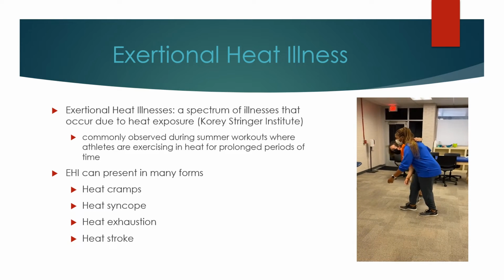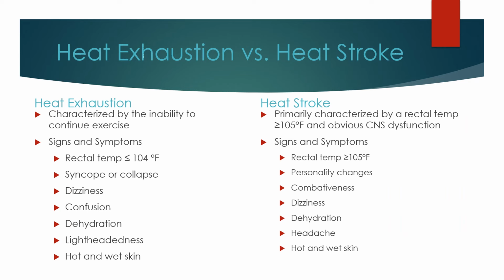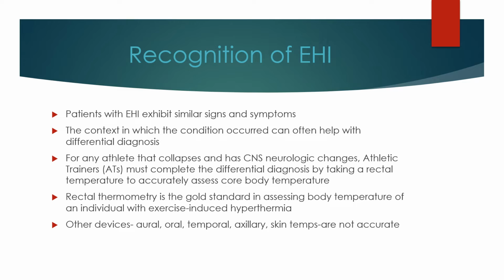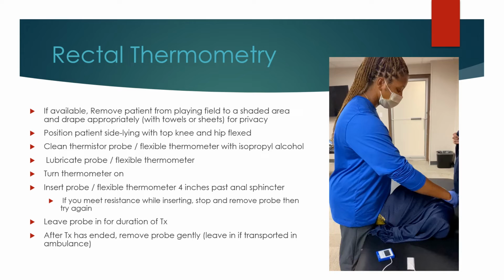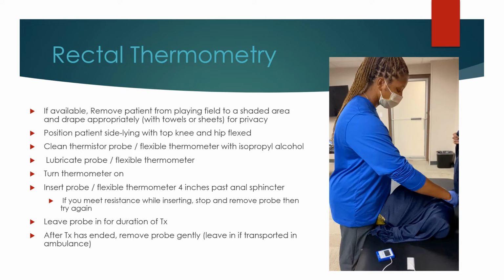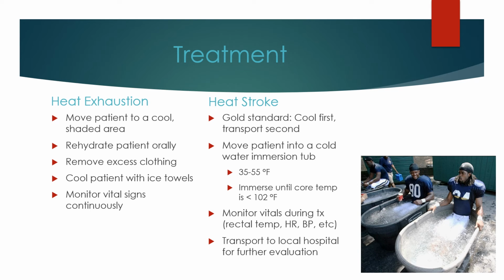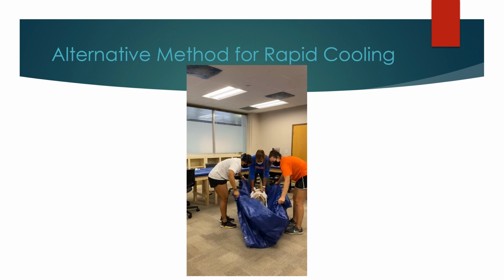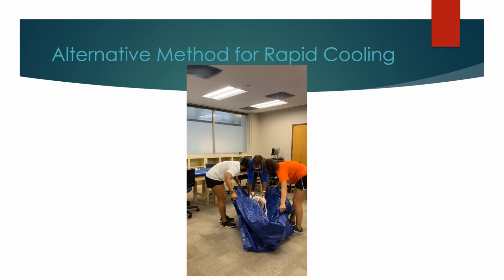Tiffany Roberts - EHI